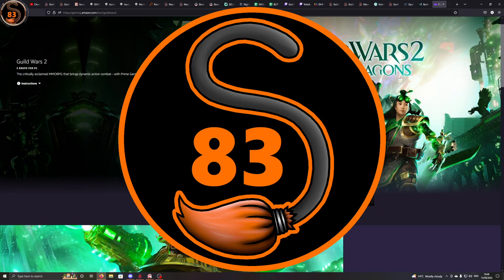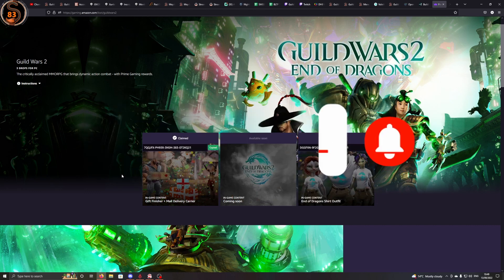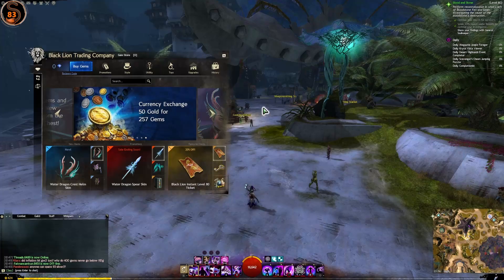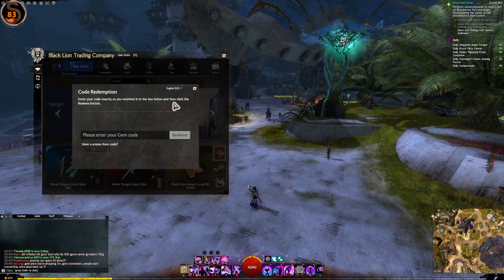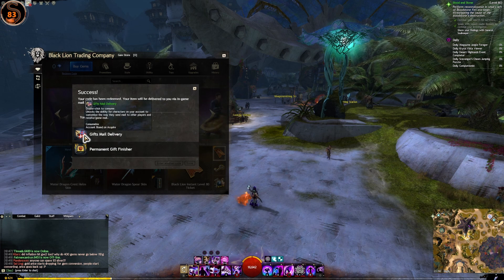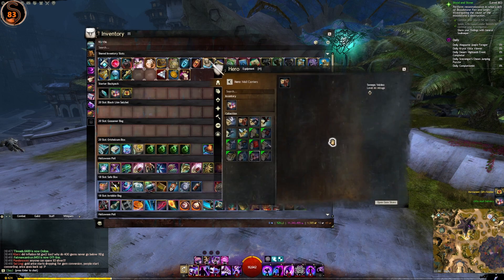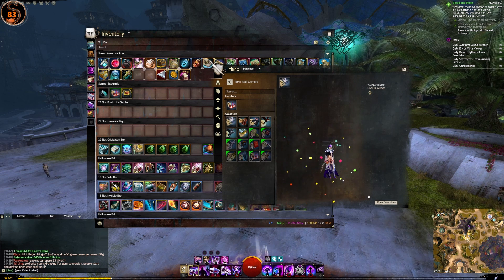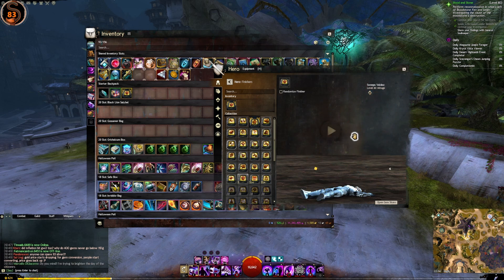GW2 Prime Gaming Gift Finisher + Mail Delivery Carrier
How to get Gift Finisher + Mail Delivery Carrier from Prime Gaming